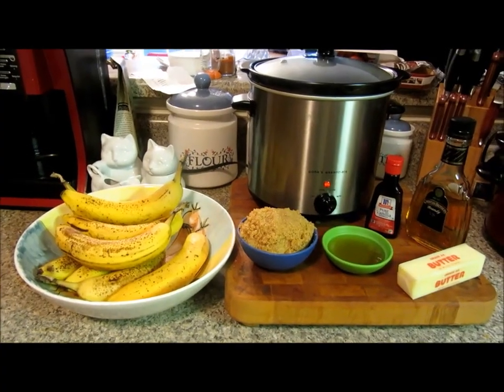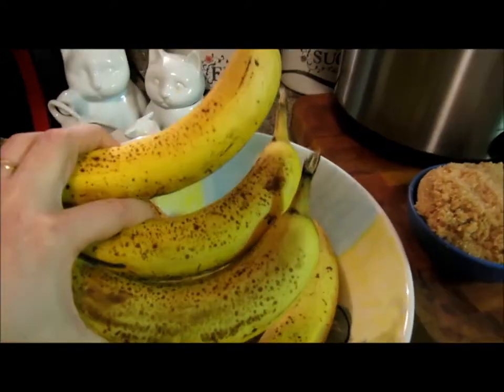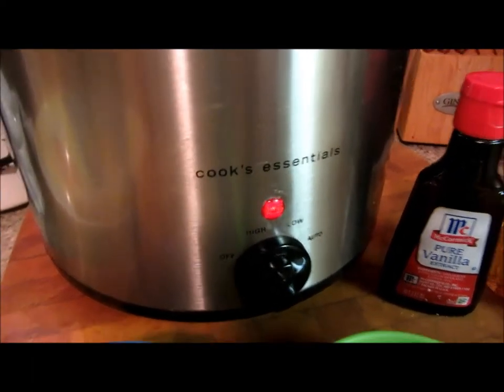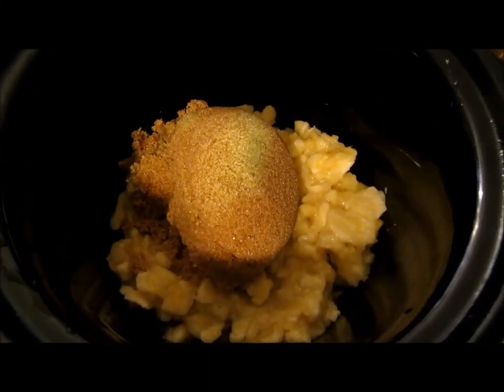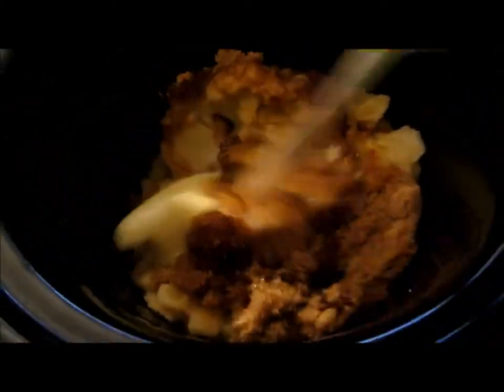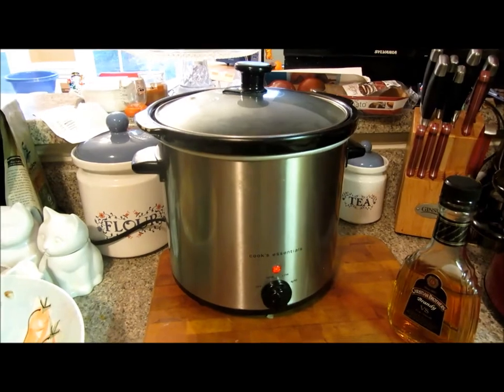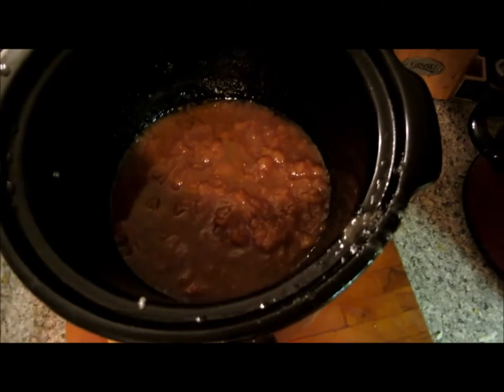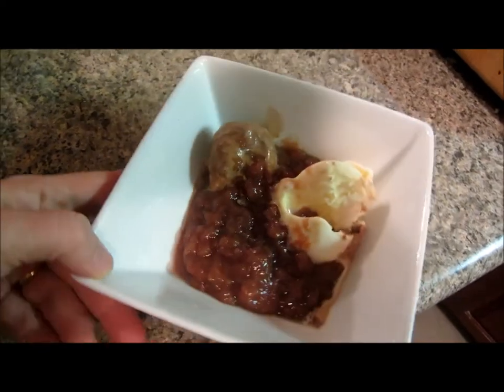Crockpot Week - Dessert # 1 - Bananas Foster!